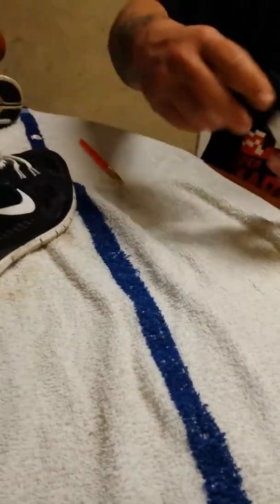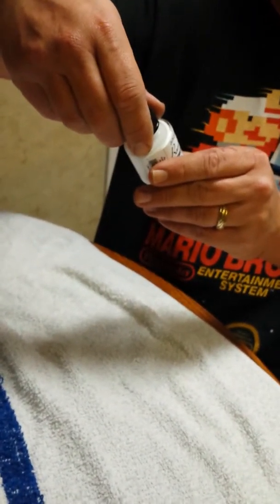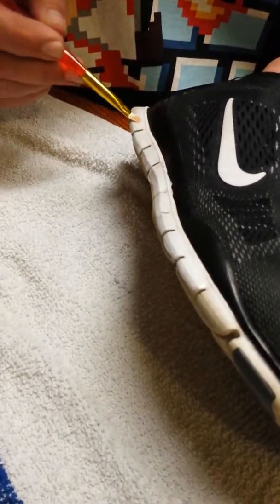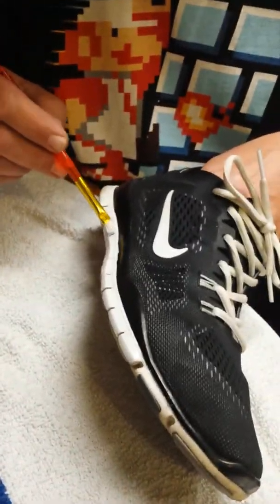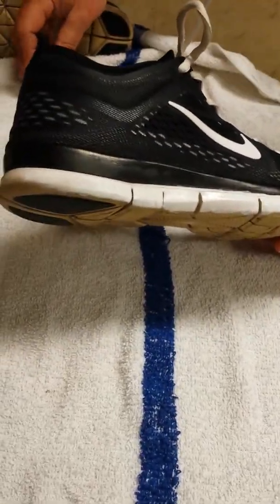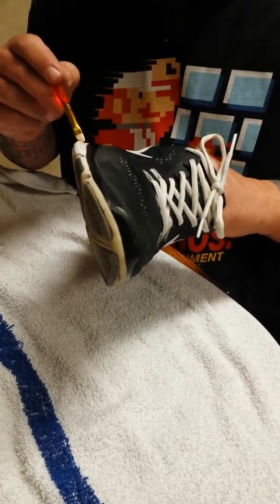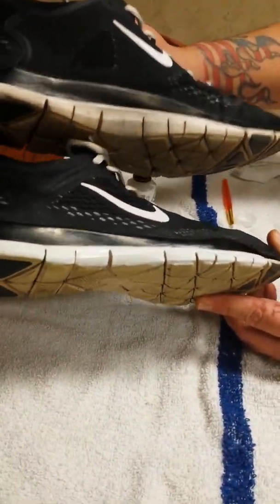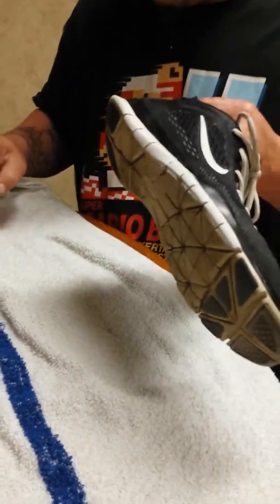New find!!Check it!! Painting soles on some dingy Nike's..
New paint for retro Jordan's air max..any shoes to make look great waterproof